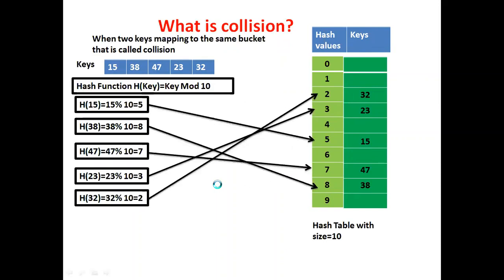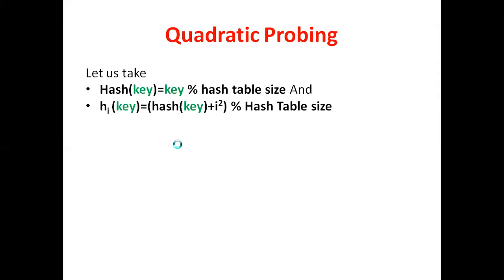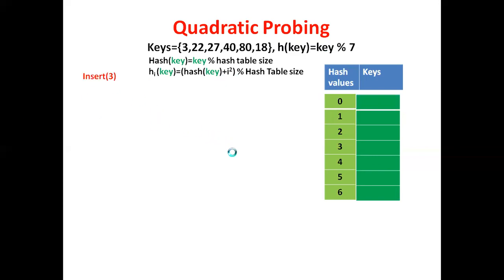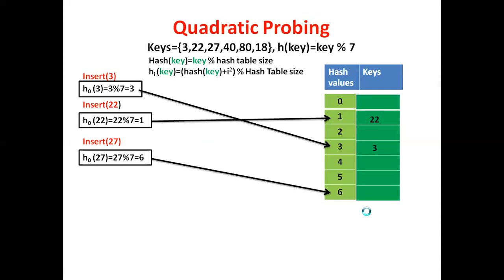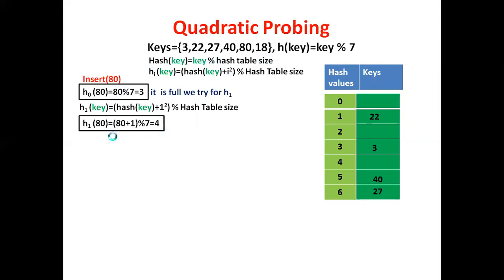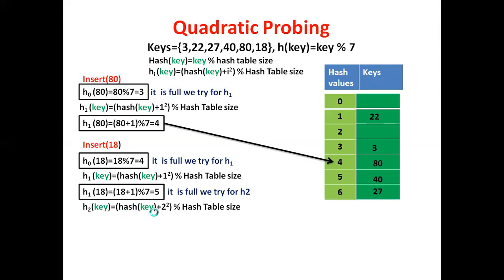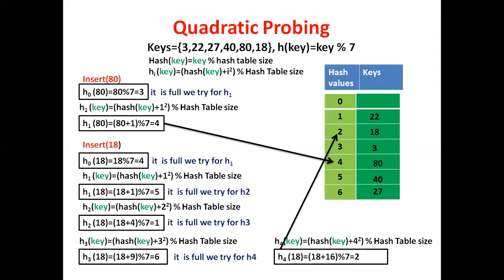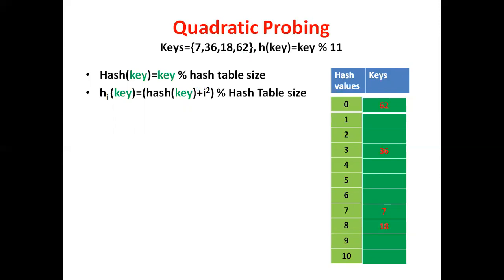Quadratic Probing by Ramadugu Ramesh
Hi Viewers, in this video you will get knowledge on Quadratic Probing with example problem.